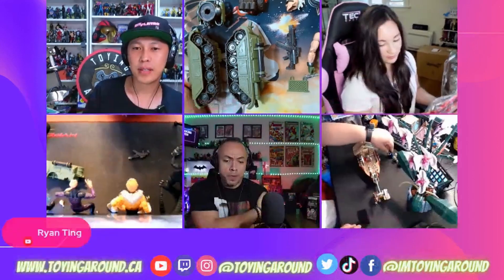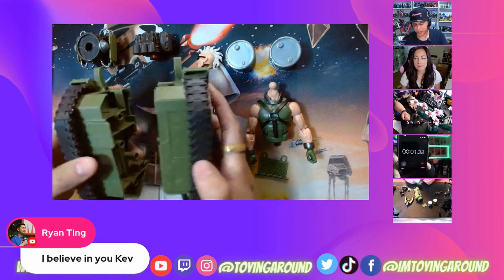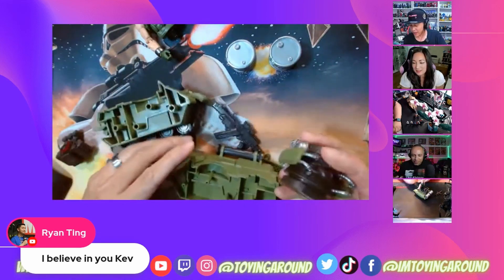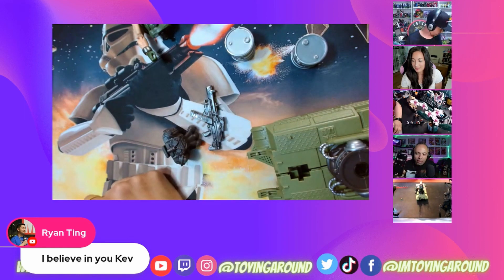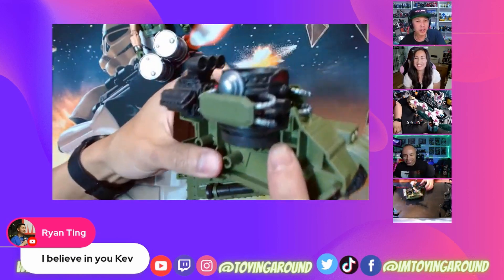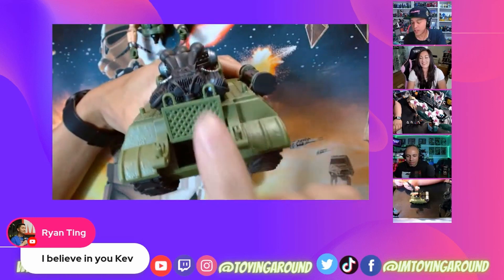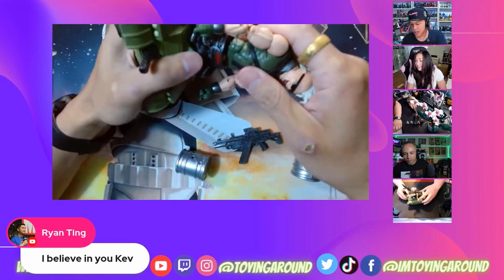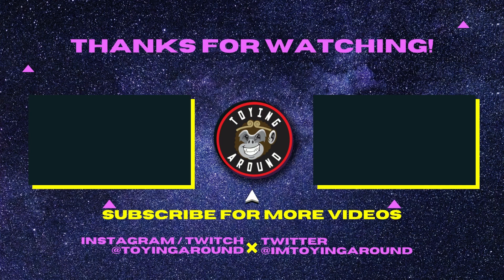Assembling Bone Breaker - Marvel Legends Build-A-Figure with The Enablers and "Ryan Ting"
For anyone who may be nervous on how to assemble the Bone Breaker BAF, check out this video. If MODOK was tough for you (and I know you're out there) then have a watch before you try to build this yourself. Or follow the picture on the box...it's pretty easy but this was a fun build with the Enablers watching as well as Ryan from the Hasbro Marvel Legends team in attendance.

Become a channel member and join the Butter Army!